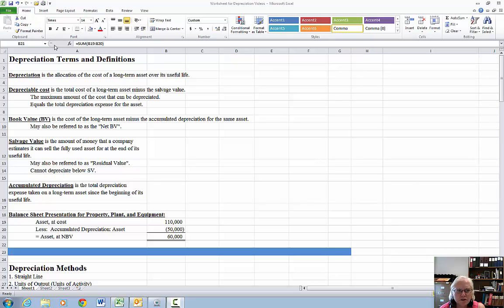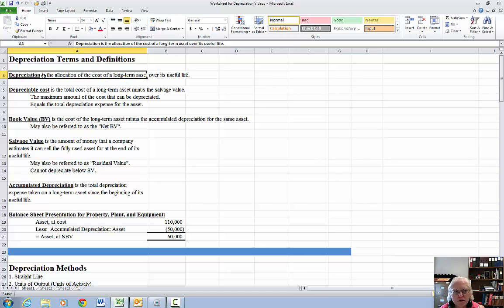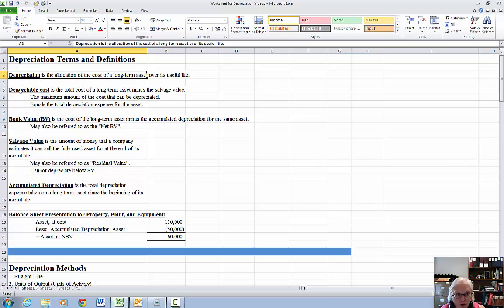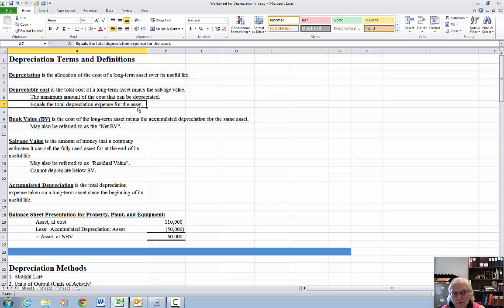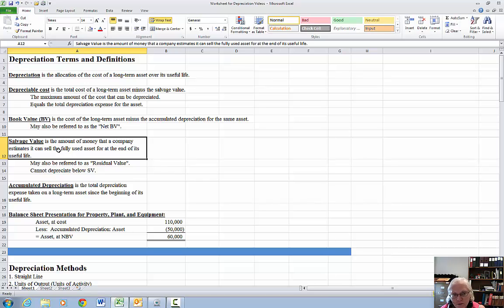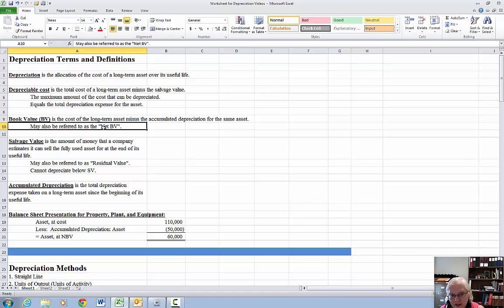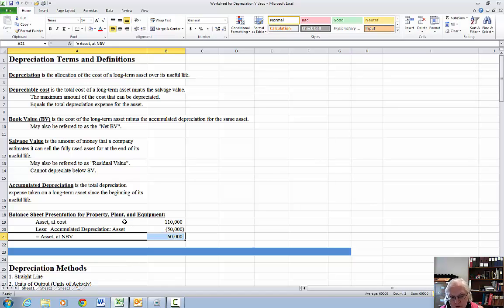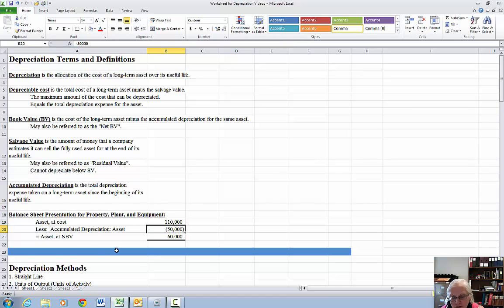Depreciation Terms and Definitions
Discussion of the terminology related to depreciation.